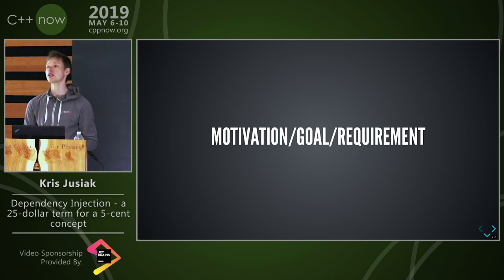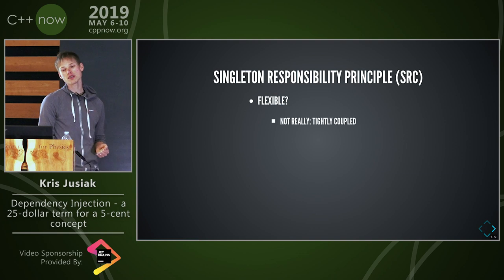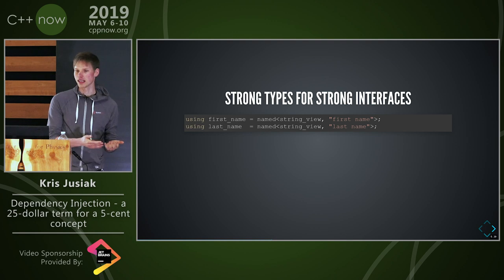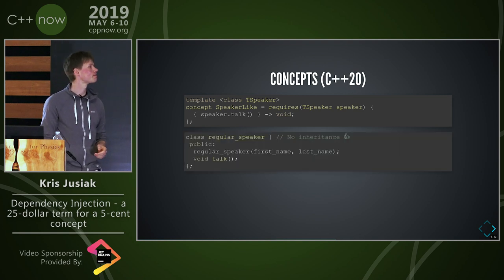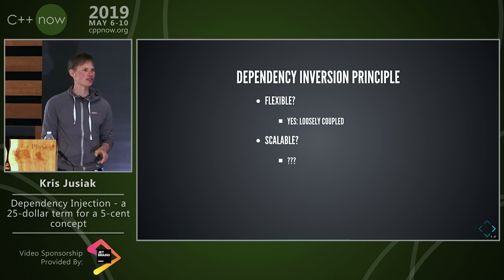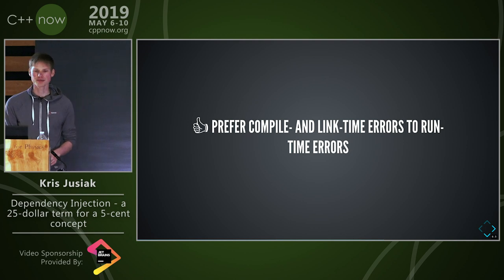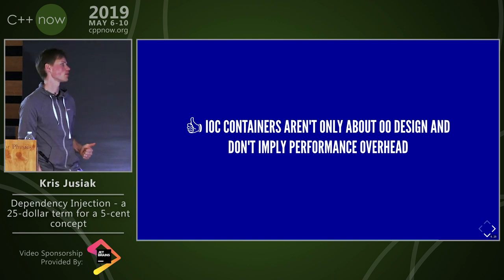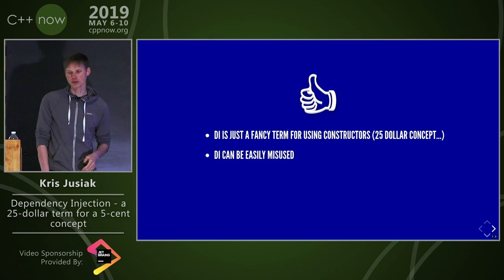C++Now 2019: Kris Jusiak “Dependency Injection - a 25-dollar term for a 5-cent concept”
Over the years the term - Dependency Injection (DI) - has become more and more mystical while in actual fact DI is as simple as ABC. For those of you who have ever used constructors, you have inadvertently been using DI!

In this practical session, we will follow success stories of applying different forms of DI in several projects and focus on the outcomes as well as the potential pros and cons of using it.

We will establish why in an environment with constantly changing requirements [1] DI may play a crucial role if it comes to writing a maintainable/testable code with limited boilerplate and why "The only way to go fast is to go well".

The key point will be about comparing different ways [2], approaches [3] and frameworks [4] of accomplishing DI, each of which has different trade-offs, characteristics and which suits different applications.

At the end of this session, the audience will walk away with a clear understanding of possible use cases for DI, its benefits, as well as guidelines on how to correctly apply it.

Get ready to "inject all the things" at C++Now 2019!

[1]: "Nothing is certain in Software Development except for bugs and constantly changing requirements!" - the Franklin rule
Kris Jusiak
Quantlab Financial, LLC
Senior Software Engineer
Denver, Colorado

Kris is a Software Engineer with interest in modern C++ development, especially during compilation time where performance and quality matters. He has experience in industries such as telecommunications, games, and finance as well as being an open source enthusiast and author of the following libraries: